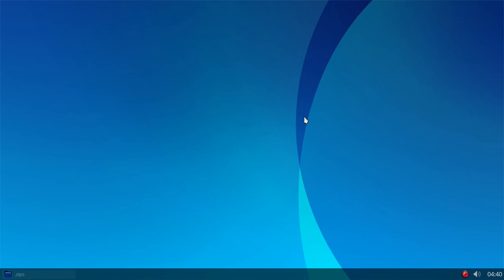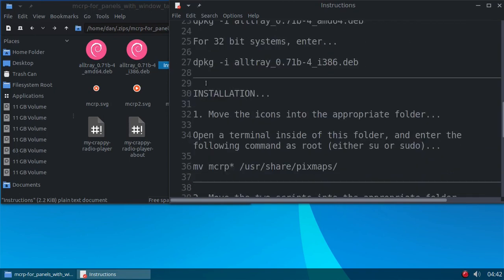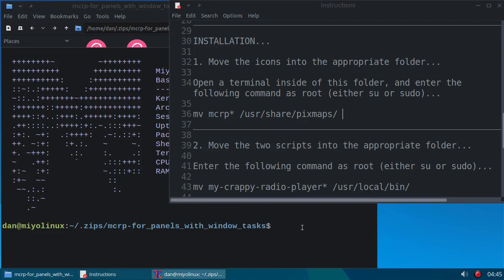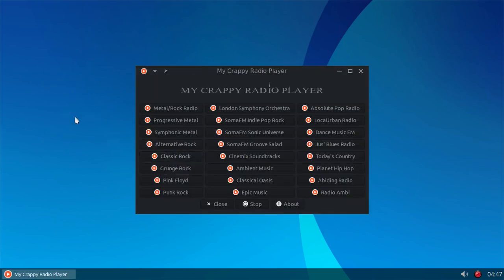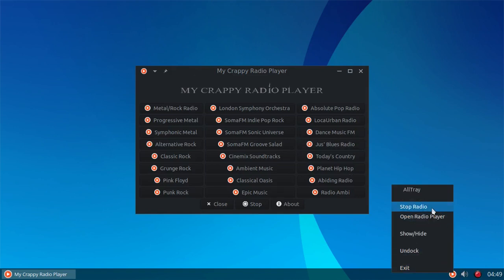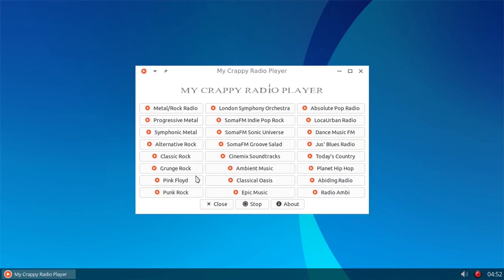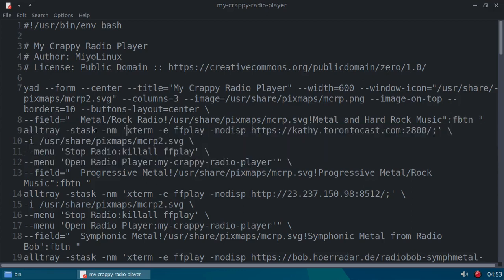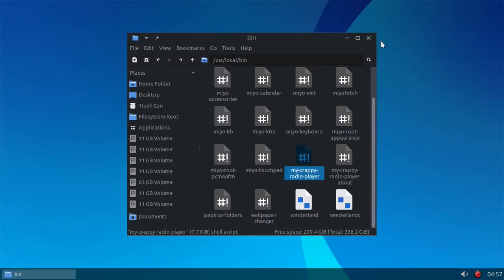My Crappy Radio Player is now available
In this video, I show the release of My Crappy Radio Player...
I show how to install it, then show how it looks and functions. I also explain the difference between the two versions that are available. Finally, I show a bit of the code and try to explain how the code works. As always, I tried to keep the code as simple as I could... ;)
If interested, make sure to download the correct version according to whether your panel/bar utilizes window tasks.